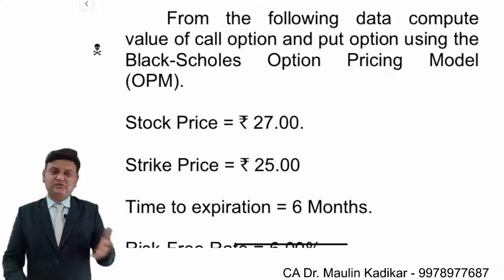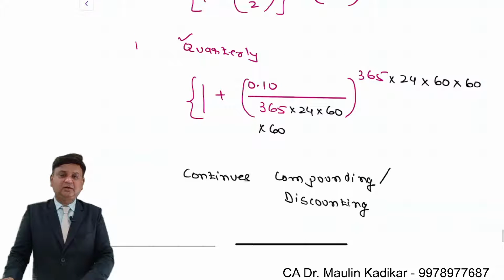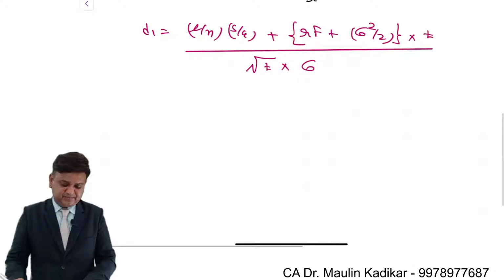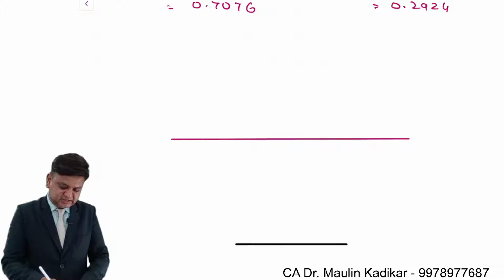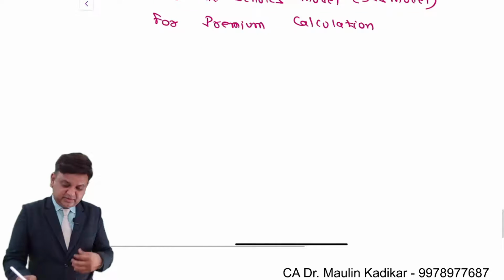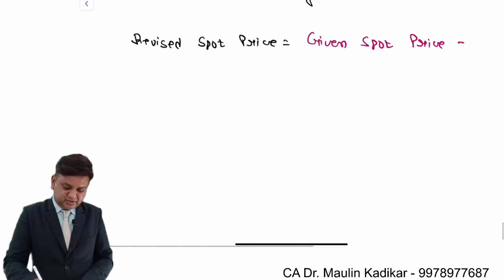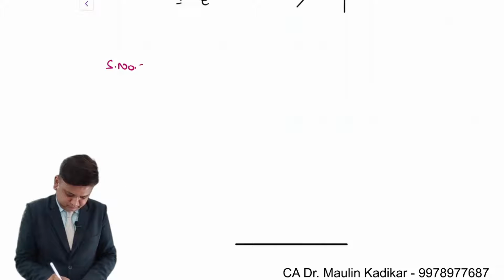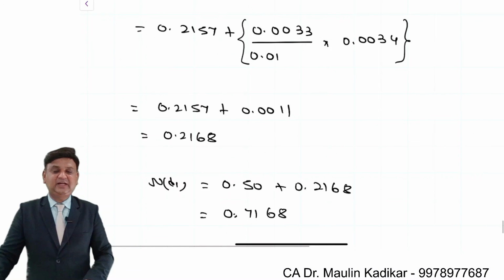Derivatives and Interest Rate Risk Management Concepts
From the following data compute value of call option and put option using the Black-Scholes Option Pricing Model (OPM).

Stock Price = ` 27.00.

Strike Price = ` 25.00

Time to expiration = 6 Months.

Risk-Free Rate = 6.00%.

Stock Return Variance = 0.11.